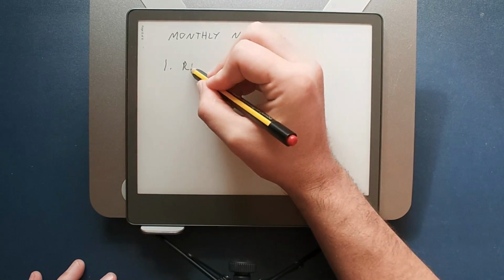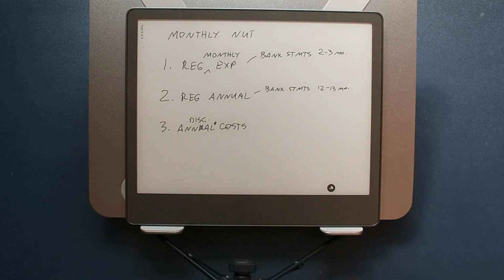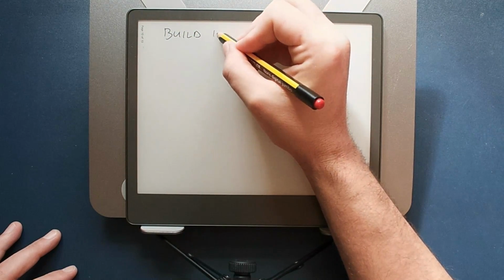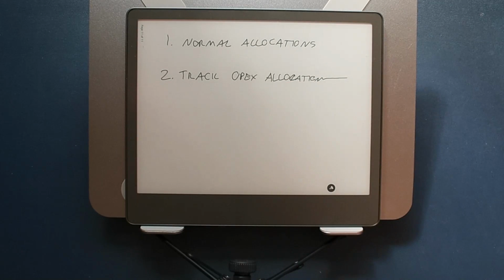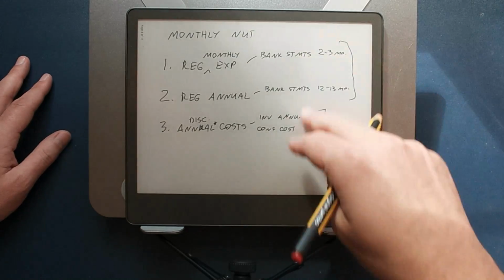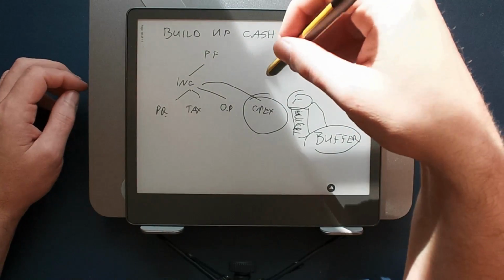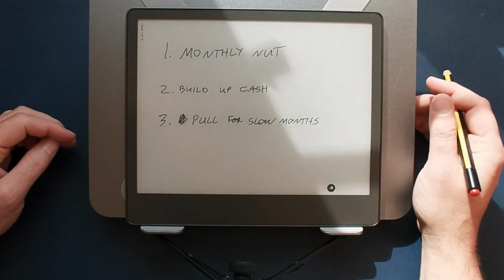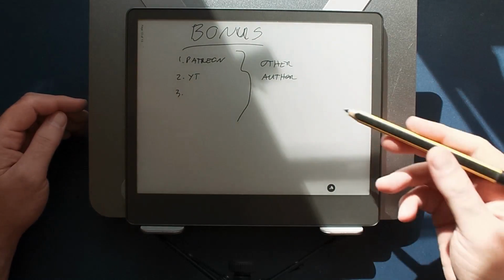How to Handle Seasonal Revenue (in 3 Steps)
How do you actually use the Profit First system for smoothing out seasonal revenue?

I'll give you three steps to getting it right, plus a bonus.

To get help from other authors, join the community!
Skool.com/authorunlimited

00:00 Introduction and Overview
00:20 Step 1: Know Your Monthly Nut
03:38 Step 2: Build Up Cash
07:13 Step 3: Use Buffer Account for Slow Months
09:39 Bonus Tip